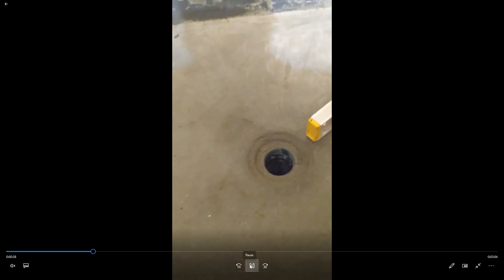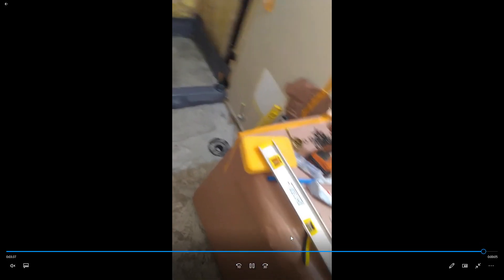Building a shower bed from scratch before tiling